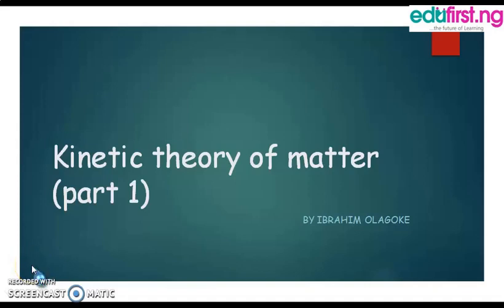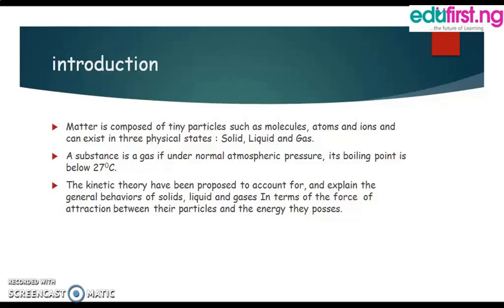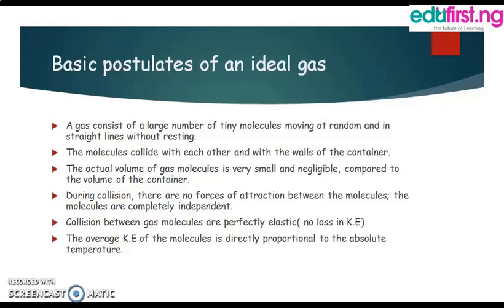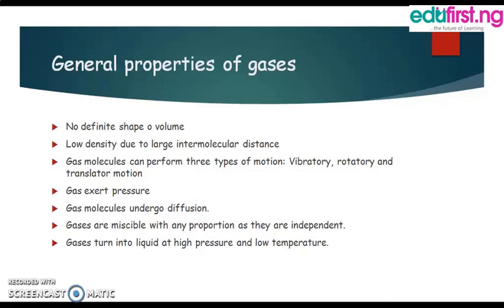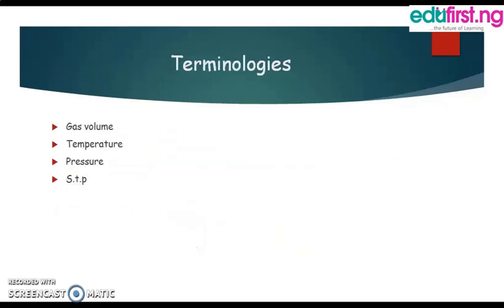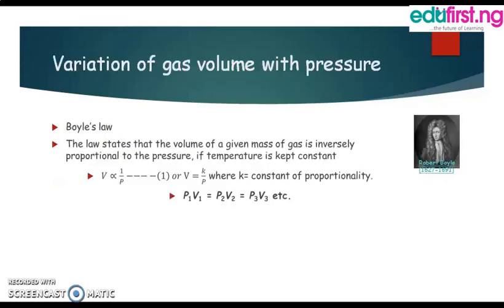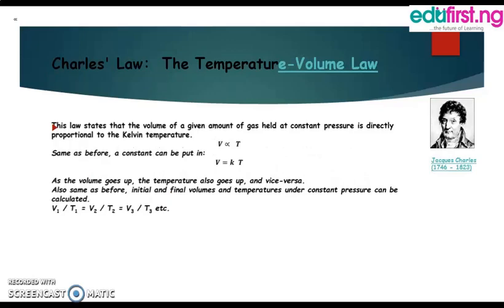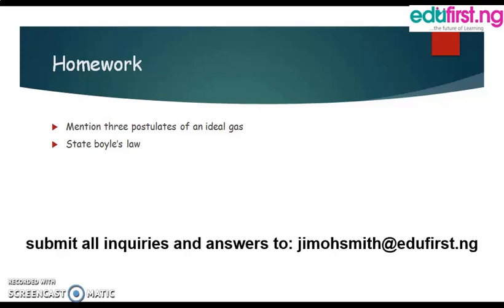kinetic theory of matter Part 1 | Chemistry | SS2 | 1st term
The Kinetic Theory of Matter states that matter is composed of a large number of small particles—individual atoms or molecules—that are in constant motion. This theory is also called the Kinetic-Molecular Theory of Matter and the Kinetic Theory of Gases